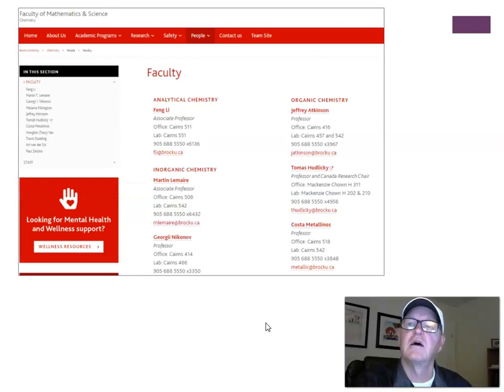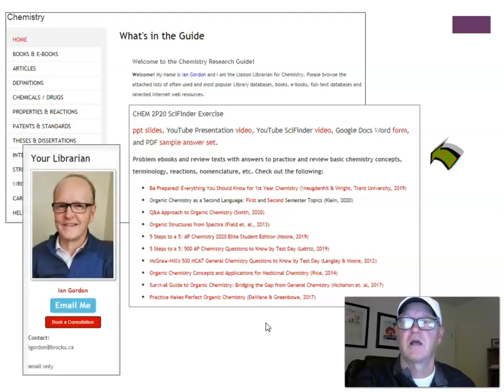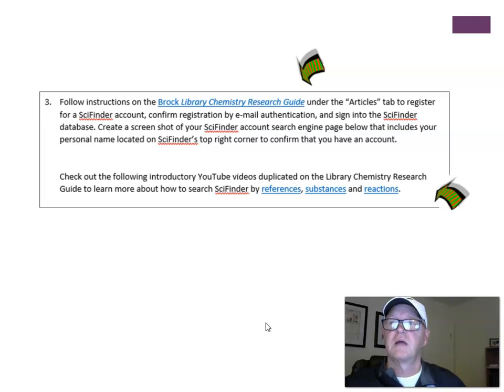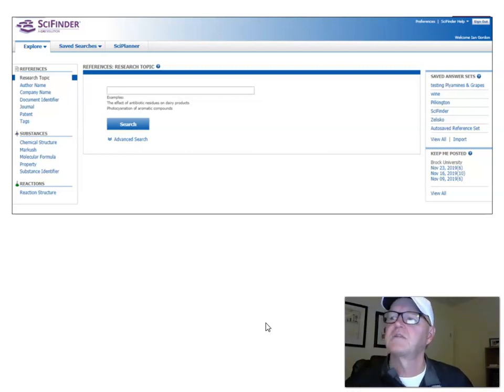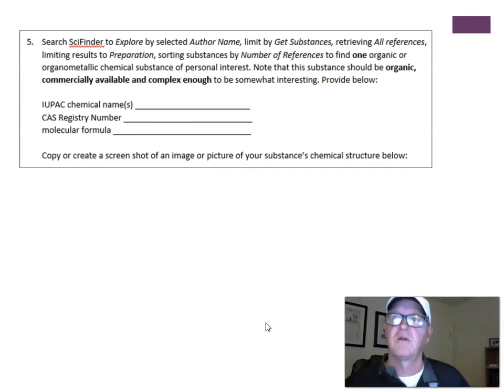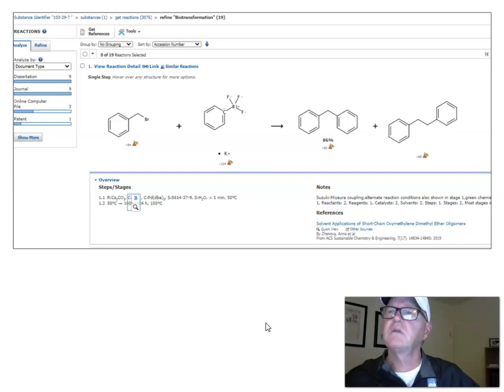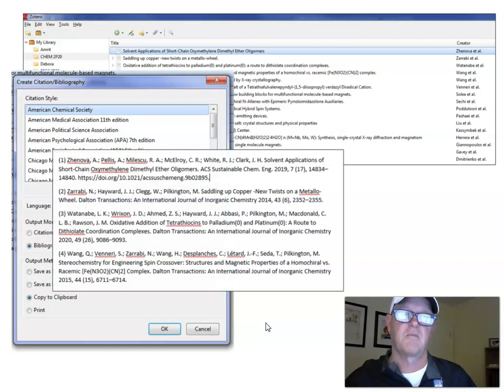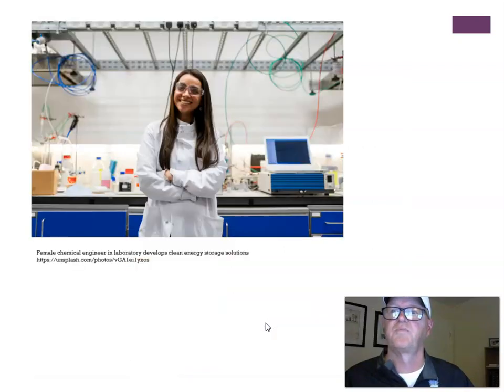CHEM 2P20 SciFinder Exercise Fall 2020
Brock University CHEM 2P20 SciFinder Presentation Fall 2020 by Ian Gordon to help with lab assignment.